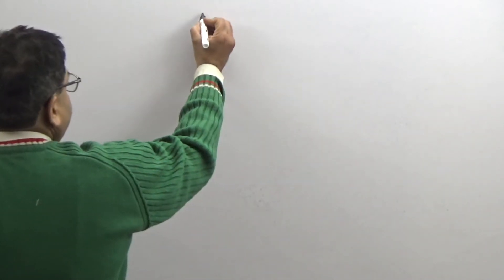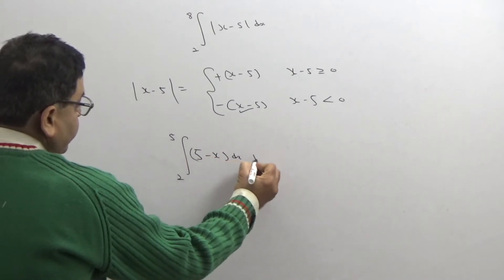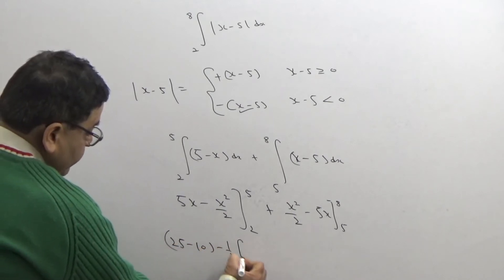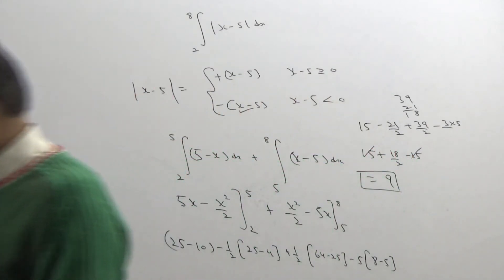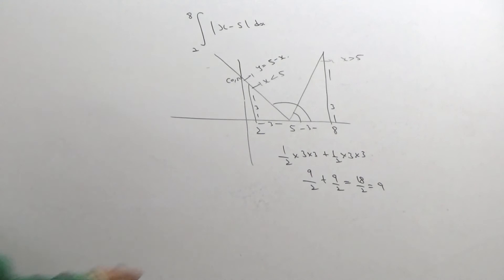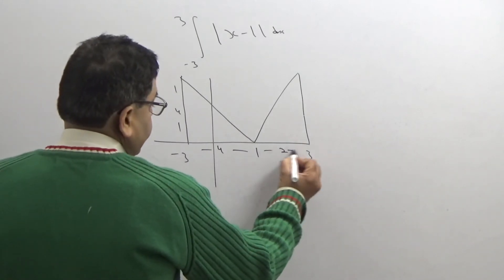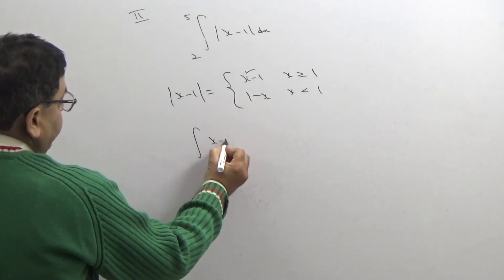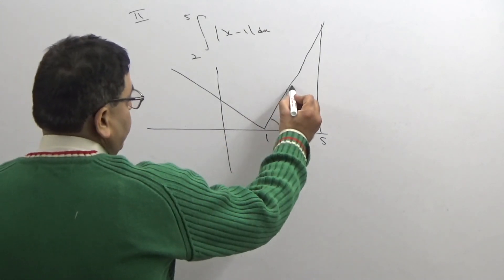CBSE 12th/ IIT Definite integral modulus function Short tricks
ज़बरदस्त /धमाकेदार/SMART Trick to solve definite integral modulus function with in seconds for SSC /CGL, Bank PO, Clerk exams is a video which explains you the shortest and conceptual way to solve quadratic equations. If you want to solve all the questions of quadratic equations in exams like SSC/ CGL, IBPS, SBI, RRB, RBI PO and CLERK exams then you must watch this video till end. Enjoy watc PLAYLIST FOR DETERMINANTS
Playlist for Sets & relation & function
Playlist for Trigonometry with short tricks XI
Playlist for Area related to circle ssc/CGL
Playlist for IIT maths short cut trickshing.
Category
Education